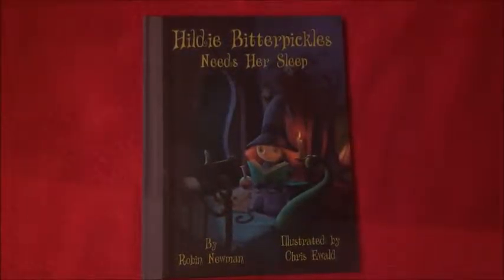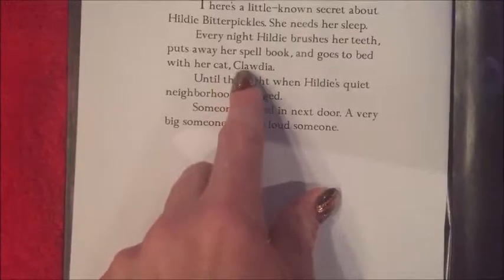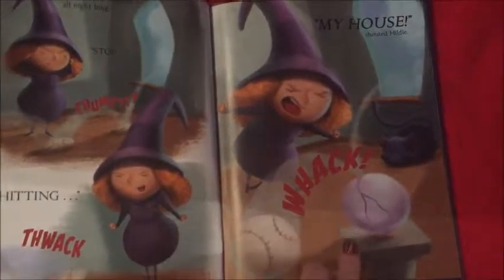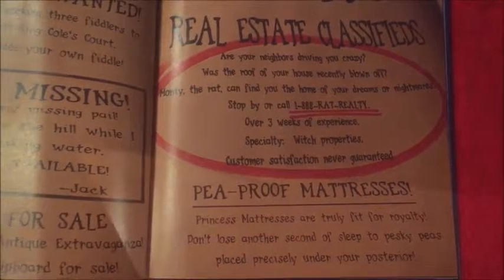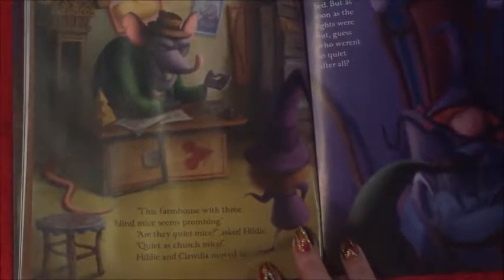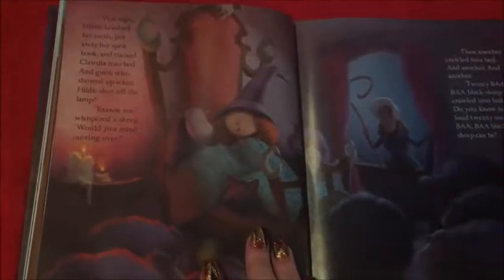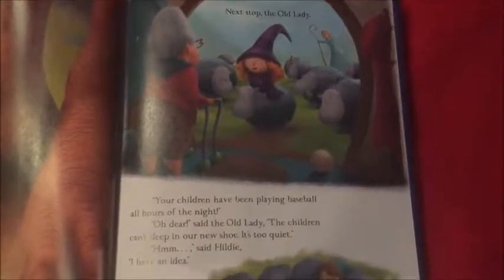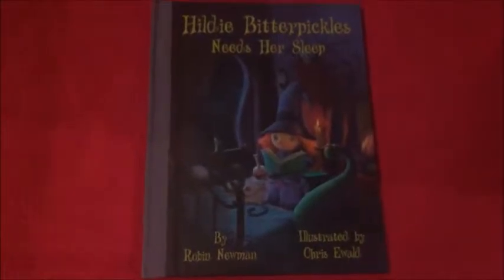"Hilde Bitterpickles Needs Her Sleep"--Book Reading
A reading of "Hilde Bitterpickles Needs Her Sleep" by Robin Newman.

Note: Thank you, Creston Books, for providing me with this sample to review and read!